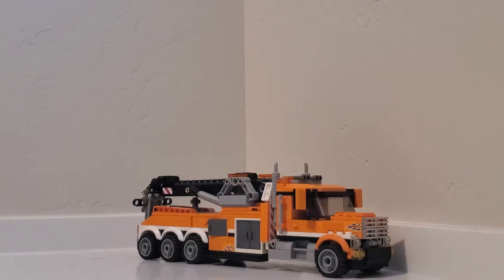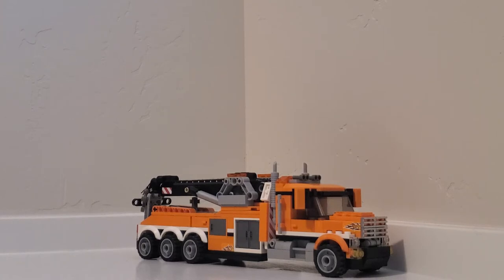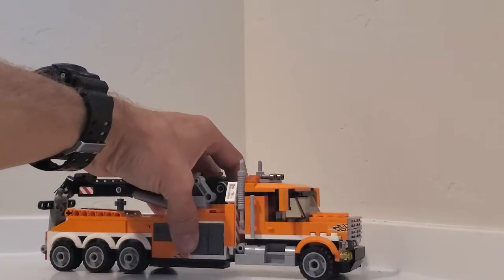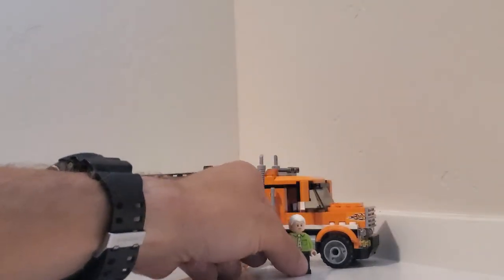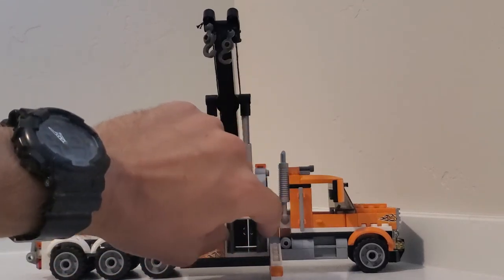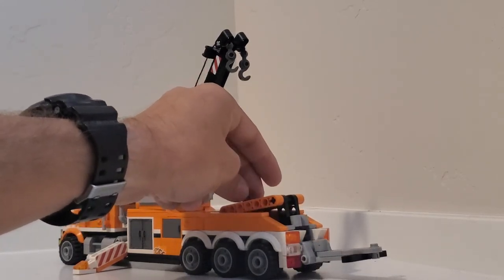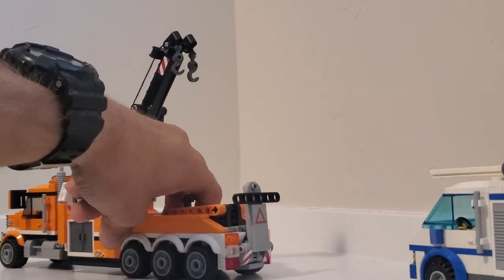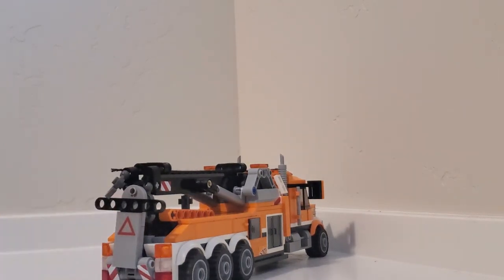Lego 50 Ton rotator tow truck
modeled after a mask 50 ton rotator this is my scaled down version.